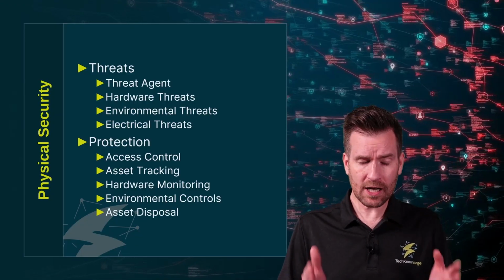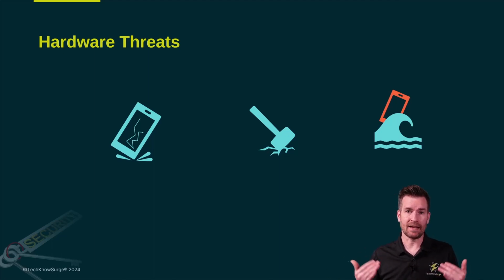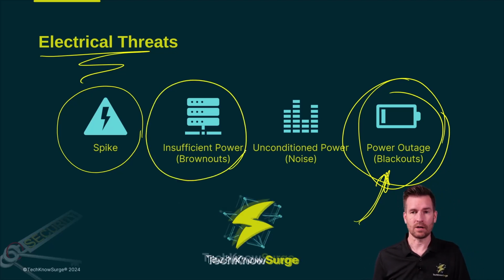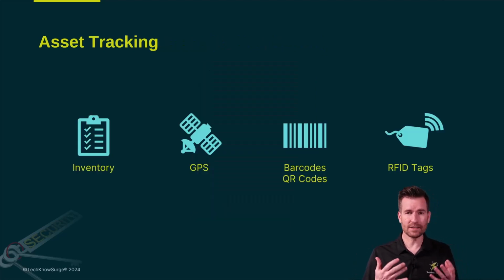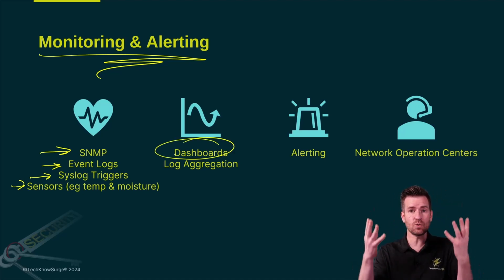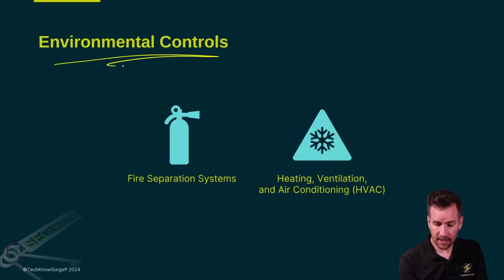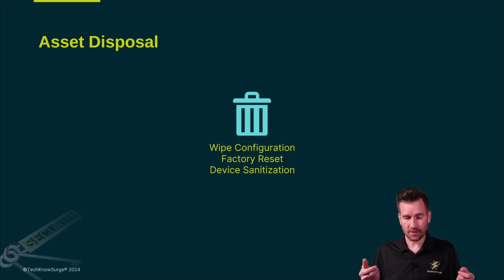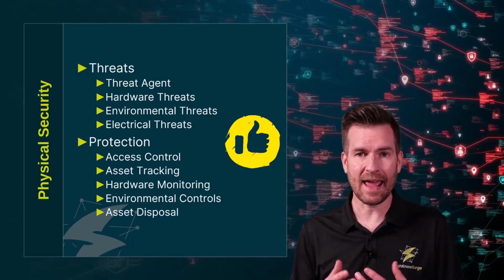Foundations of Cybersecurity 8-1: Physical Security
🔐 Mastering Physical Network Security:

🛡️ Understanding Threats: Explore hardware, environmental, and electrical threats to your equipment and network.

👀 Access Control: Limit physical access to sensitive areas and hardware to authorized personnel.

🔍 Asset Tracking: Implement inventory systems to track equipment movement and location.

🔧 Hardware Monitoring: Utilize sensors and monitoring tools to detect and address issues proactively.

🌡️ Environmental Controls: Maintain optimal conditions for equipment operation, including temperature and humidity.

🔌 Electrical Protection: Prepare for power outages, surges, and fluctuations with redundancy and conditioning.

🔄 Asset Disposal: Safely dispose of equipment to prevent data breaches and protect network integrity.

Stay ahead of threats and keep your network secure at every level! 💪 PhysicalSecurity NetworkProtection 🛡️